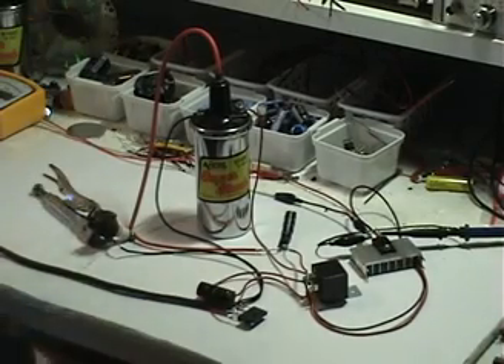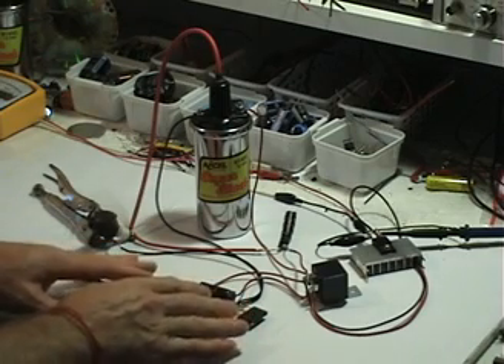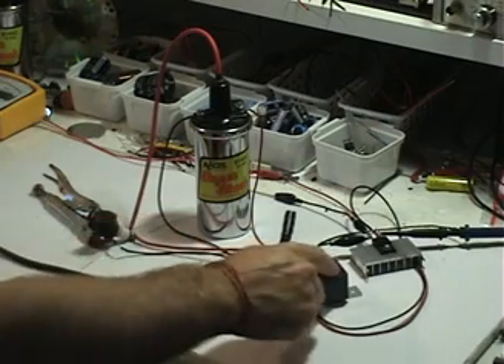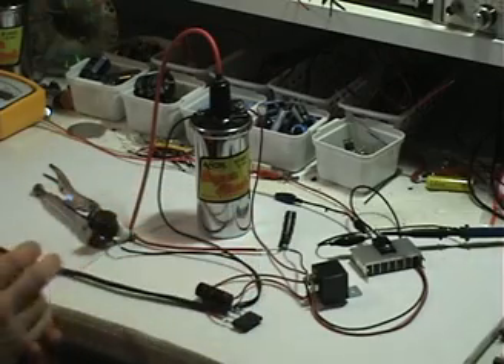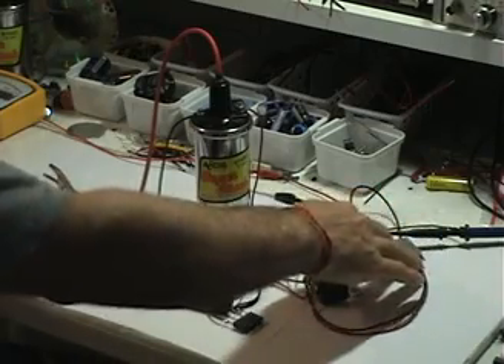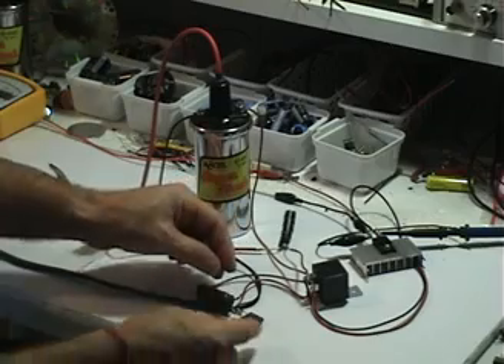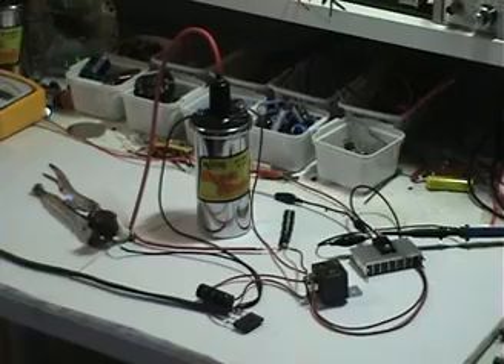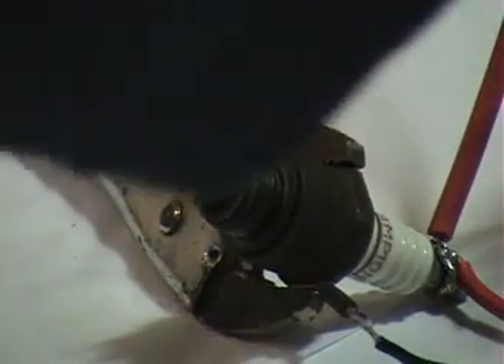Ganga Shakti - Water Power (updated circuit)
Hi everyone, thanks for looking. The details of this video can be found at the Overunity Forum at this topic